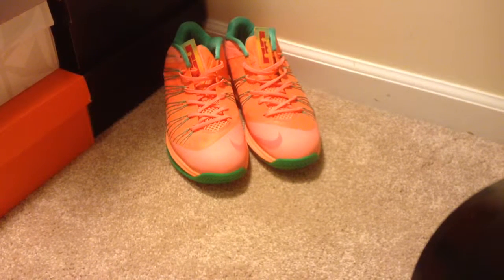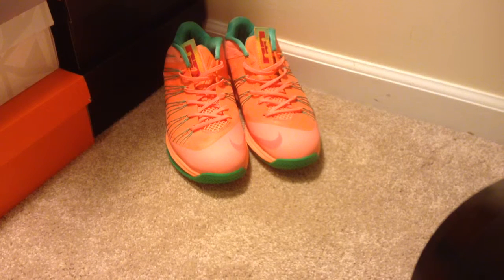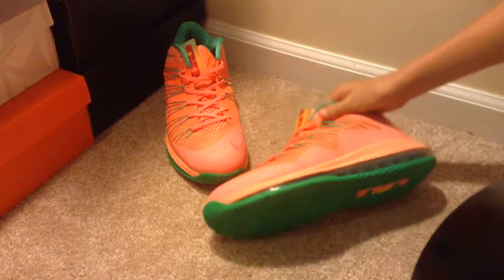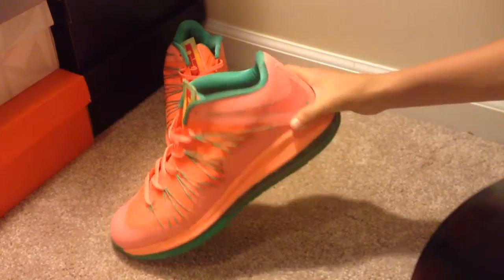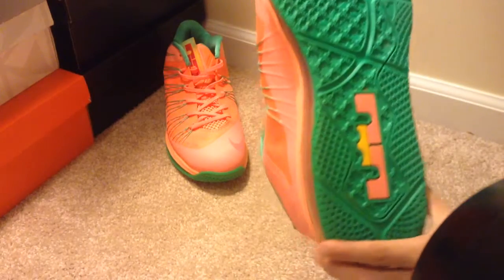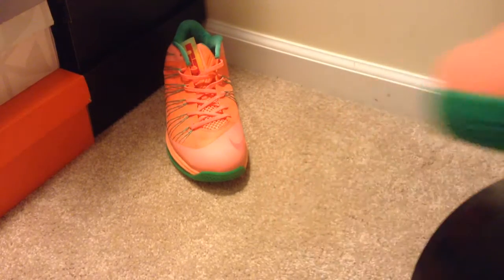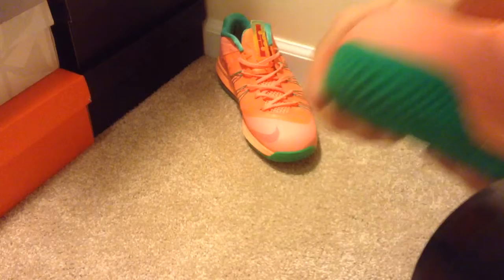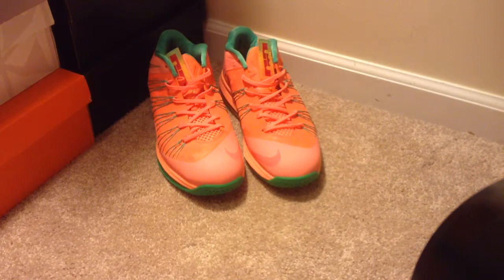Lebron 10 WaterMelon!! Review